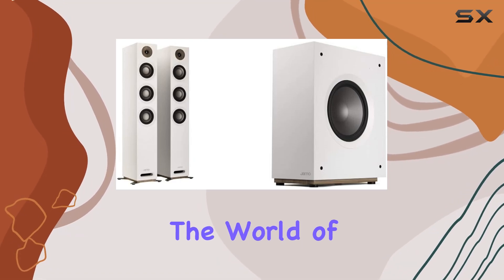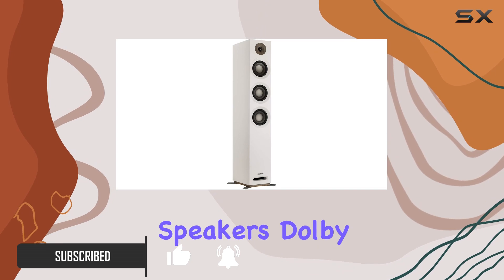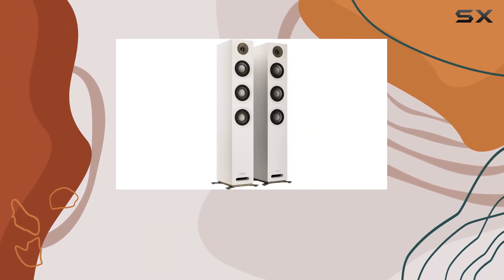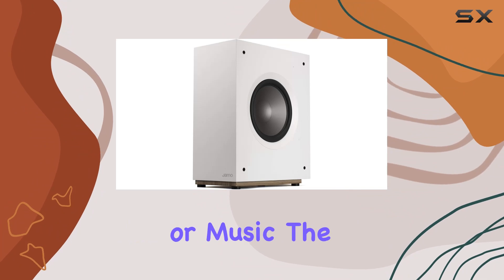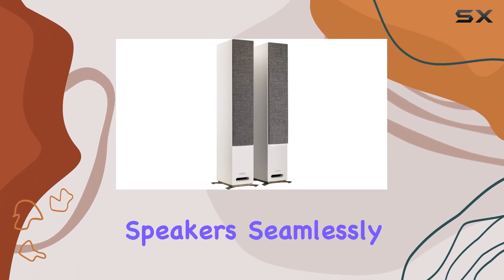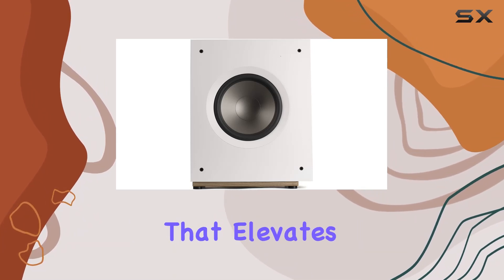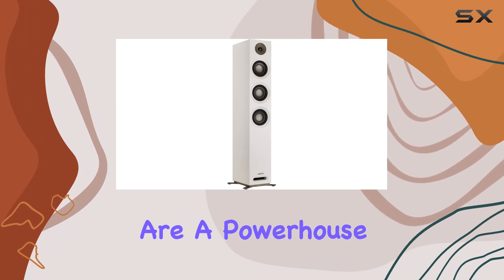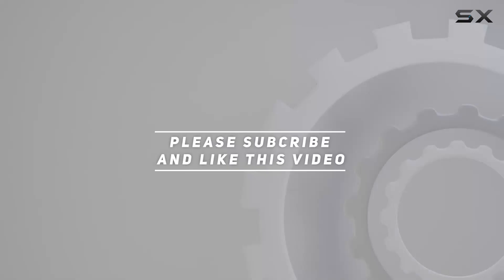Jamo Studio Series S809-WH Floorstanding Speakers & S 810 SUB White - YouTube Review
0:00 Intro
0:06 Review

Things that we mentioned in this video:
Jamo Studio Series S809 : B0C235KH3R